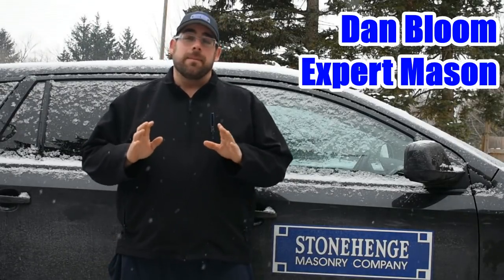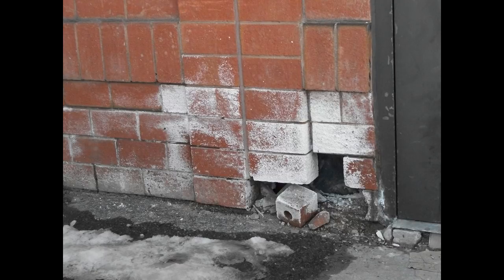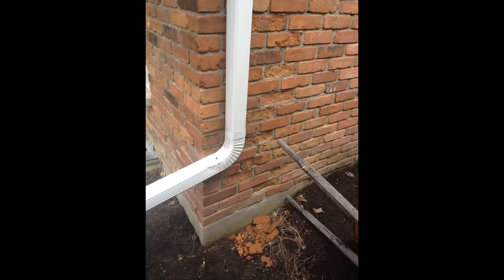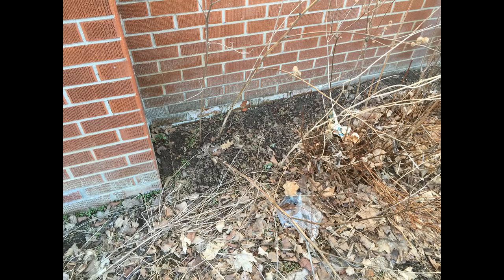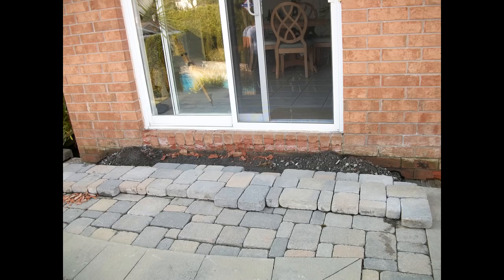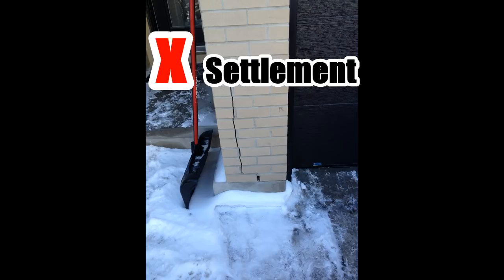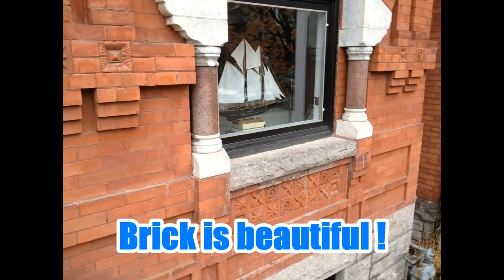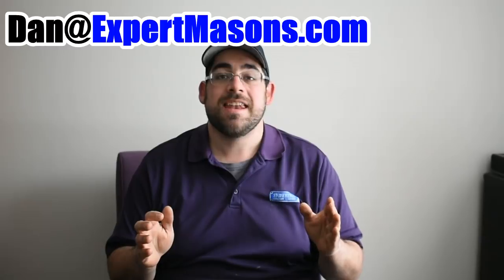Why bricks break!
Expert Mason Dan Bloom explains the major reasons why bricks break down and what to watch for.